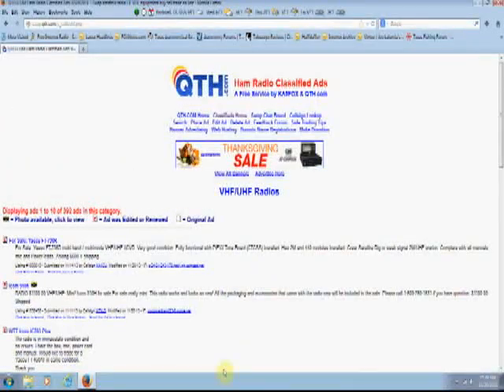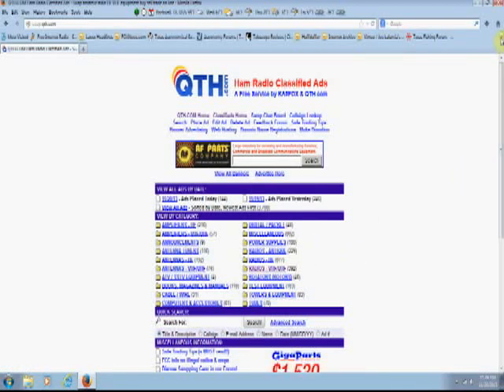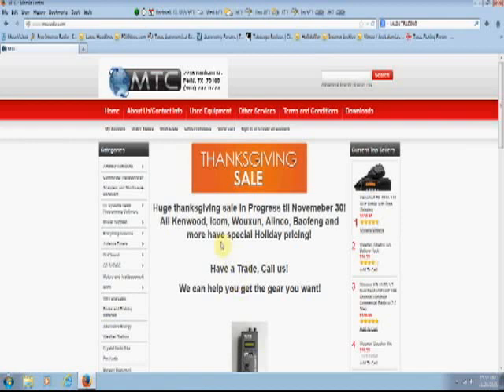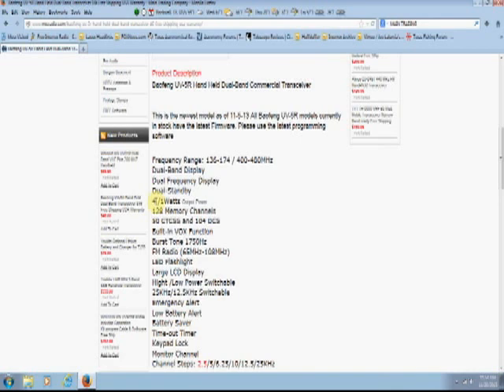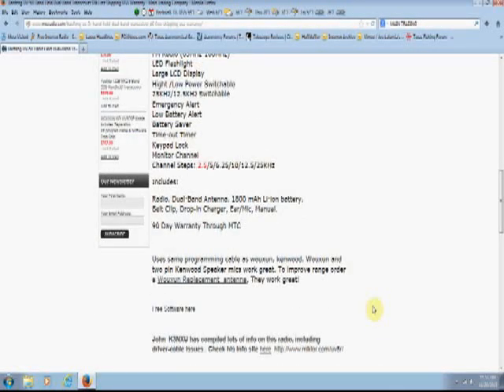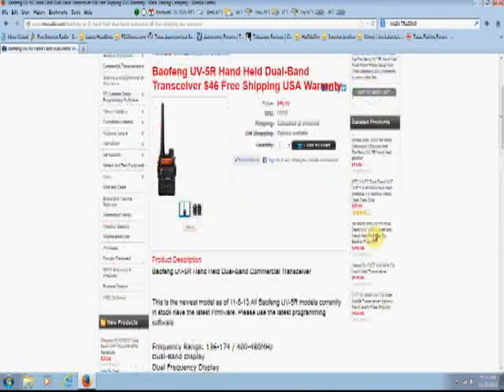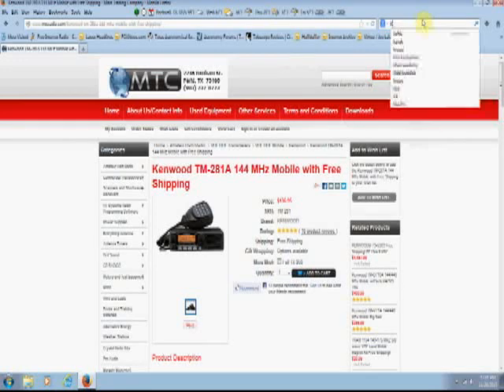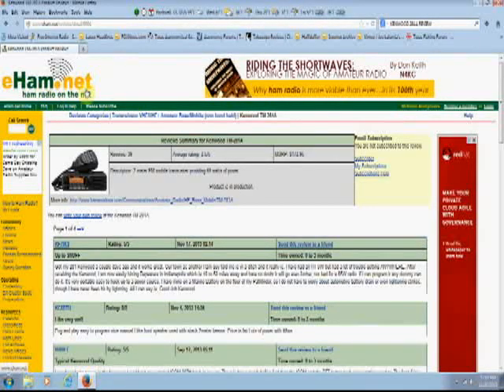Buying your first ham radio- Beginner Series #1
TelescopeMan discusses finding and buying your first amateur radio, starting with a hand held - handi-talkie. Several web sites are shown for used equipment and also a local retailer in Paris, Texas. Be sure to watch the end of the video as several other good web sites are listed.

This is #1 in a series of NINE videos directed toward the beginner amateur radio operator.